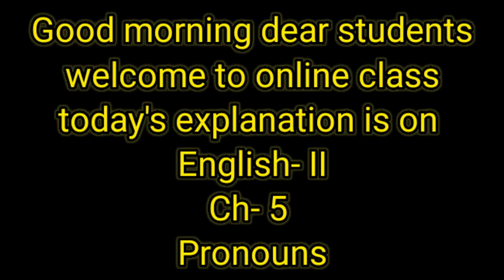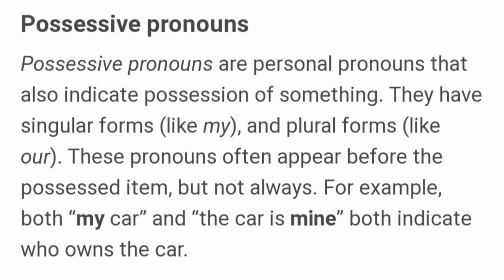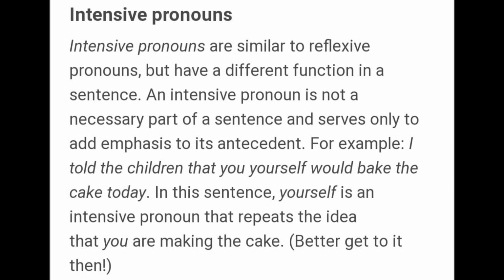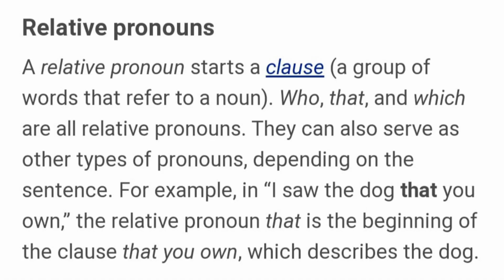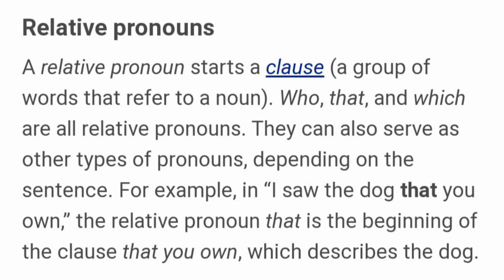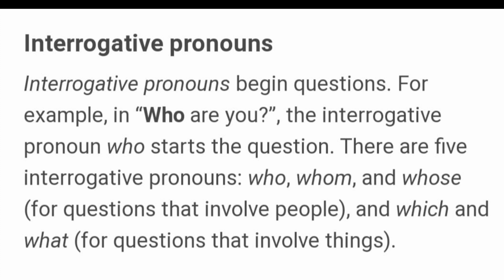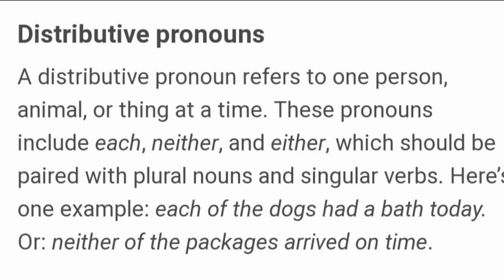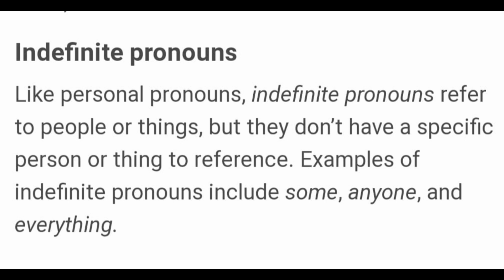Class 6 English 2 Chapter 5 (PRONOUNS)- Remaining Part